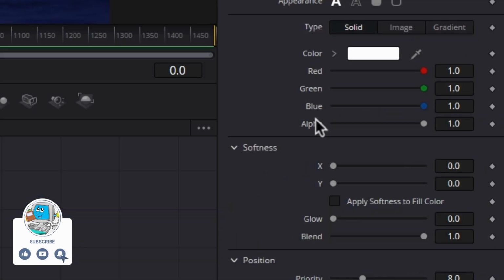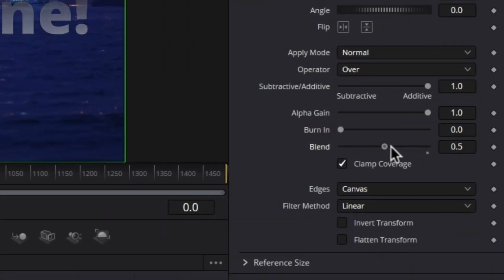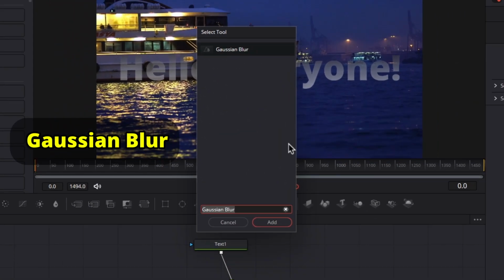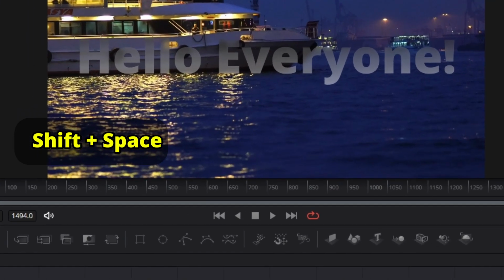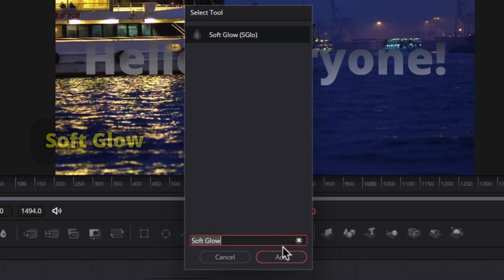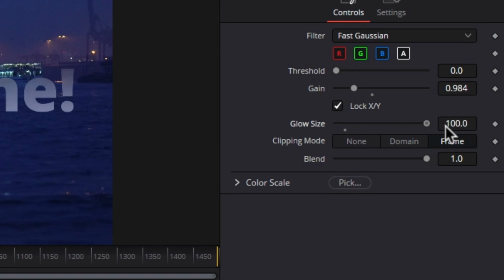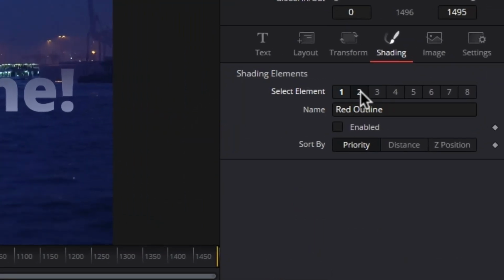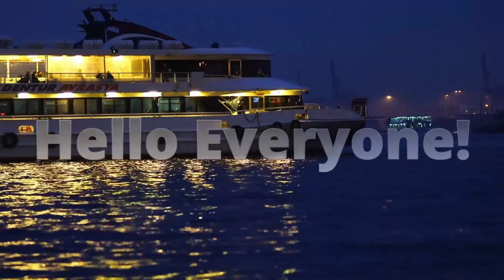How to Create GLASSY TRANSPARENT TEXT in Davinci Resolve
✨ Want to create stunning Glassy Transparent Text in DaVinci Resolve? In this quick tutorial, I'll show you how to achieve a sleek, see-through text effect that adds a modern, cinematic touch to your videos! 💎🔥
🎬 What You'll Learn:
✔ How to create a transparent text effect
✔ Adding realistic glass-like reflections
✔ Enhancing the look with blending modes
🚀 Perfect for titles, lower thirds, and stylish overlays—this effect will make your text pop!